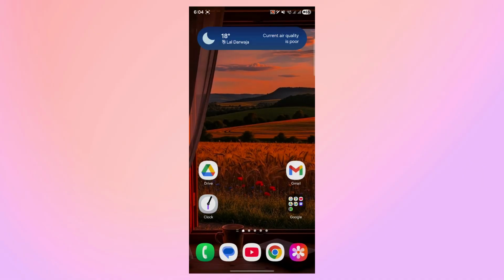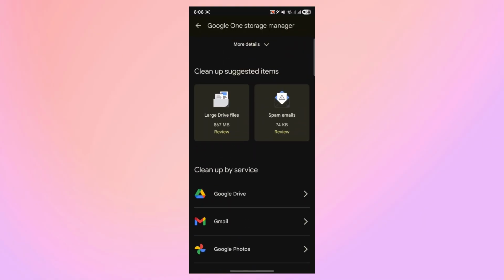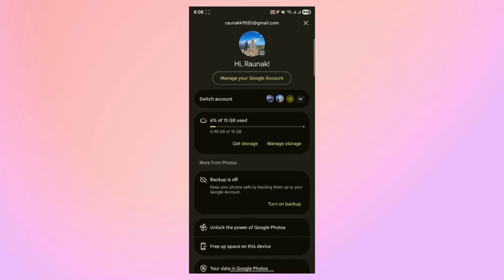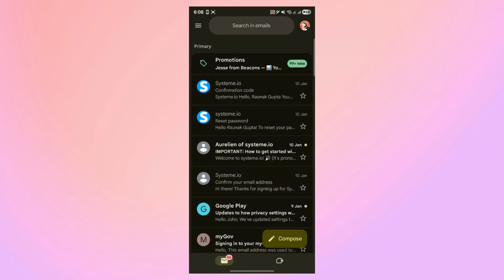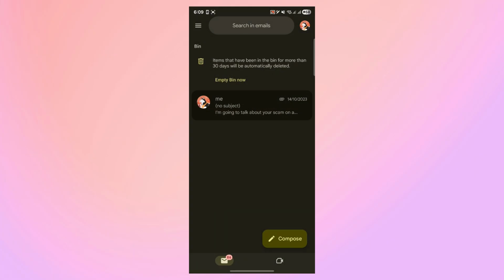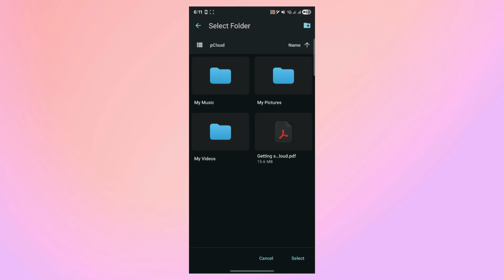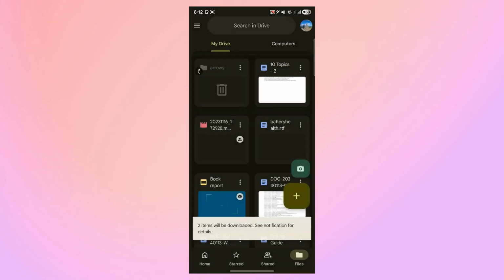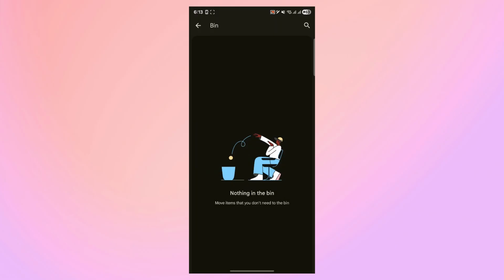How to FIX Google Drive Storage Full Problem (100% Working)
Is your Google Drive storage full? Learn how to fix this common problem with our easy step-by-step guide. We'll show you how to free up space, delete unnecessary files, and manage your Google Drive storage efficiently so you never run out of space again.

Chapter
00:00 Intro
00:07 FIX Google Drive Storage Full Problem